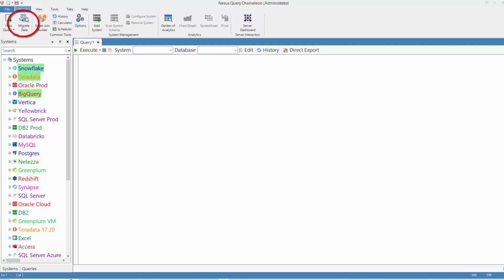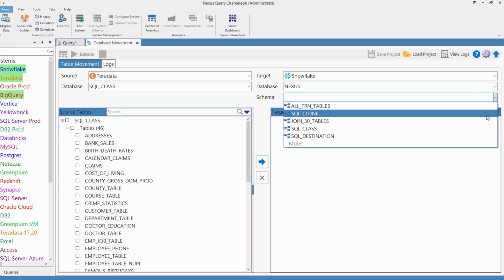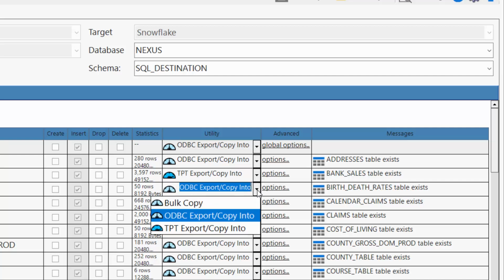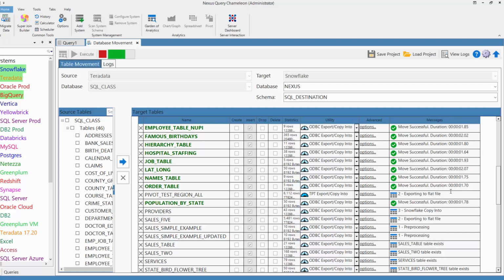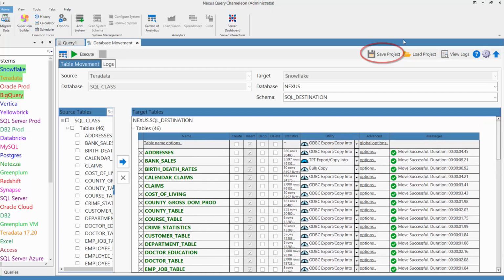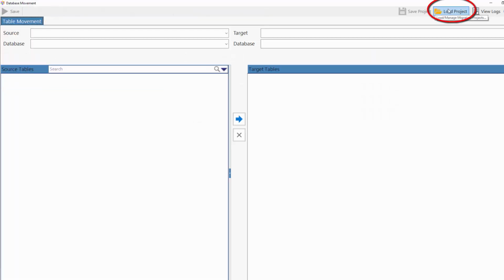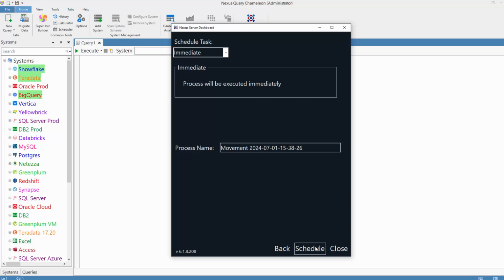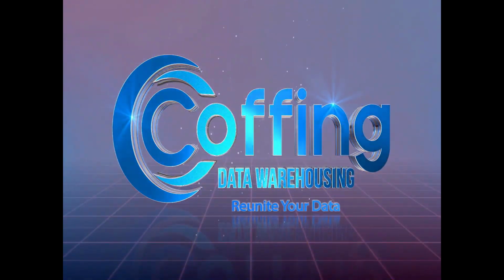Data Migration Best Practice - Build Load Scripts, Test, and Save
Building the load scripts to migrate data results in code that looks like Greek to most, which is why it can be a long, complicated process. We have automated the process.

With a simple right-click, users can select their source and target systems, databases/schemas, and tables for migration. This level of control puts the user in the driver's seat, ensuring a personalized and efficient migration process.

The user will see if the table(s) exists in the target system. If the table(s) do not exist, a checkmark will automatically appear on the CREATE TABLE box. If the table(s) exist, the user can load more data, delete the current rows in the table, or drop/recreate the table.

Users have the flexibility to choose the load utilities that best suit their needs. With most combinations of source and target databases offering approximately four utility options, users can select the most suitable utility based on speed, ensuring a tailored and efficient migration process.
A best practice is to use powerful utilities on the large tables and less powerful utilities on the smaller tables. Some utilities are meant for only the largest tables, and they often have limitations when running simultaneously because they take up source system resources.

Another super smart best practice is to execute the load scripts to test for errors while moving the data. If everything works without errors, most companies save the load scripts so they can schedule them to execute on a Server when migration time comes.